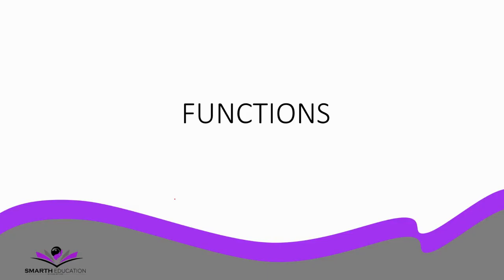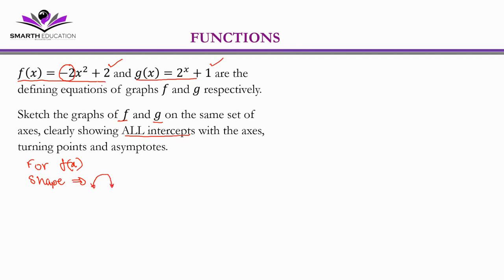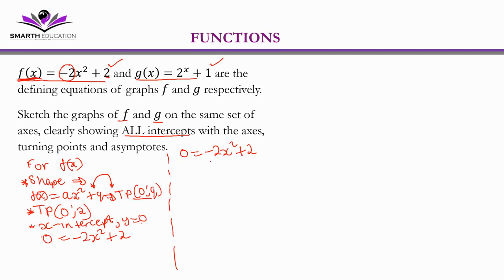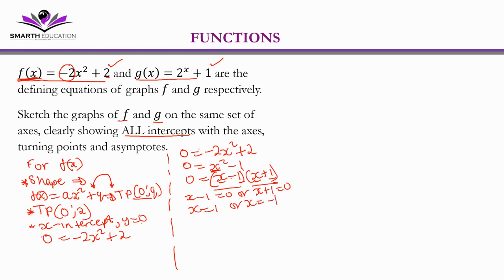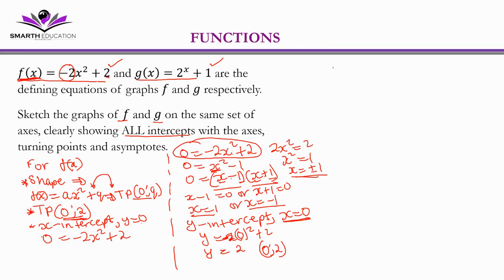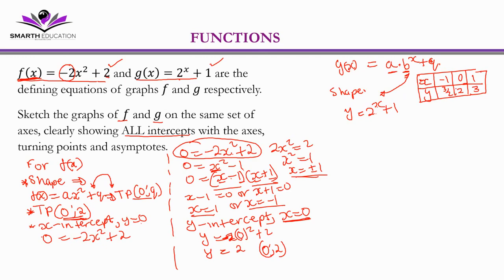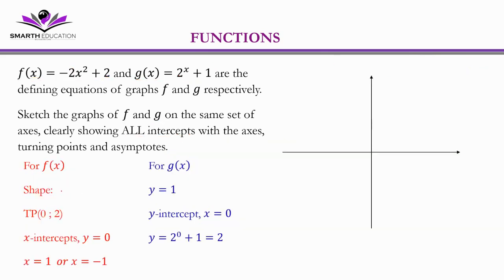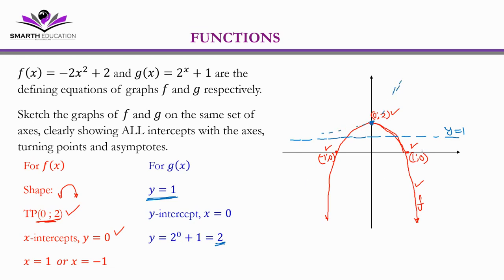SKETCHING QUADRATIC AND EXPONENTIAL FUNCTIONS Q1 2